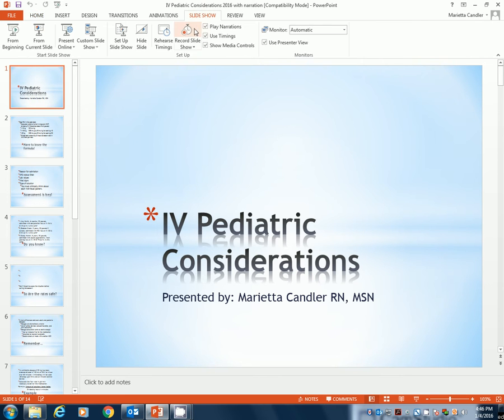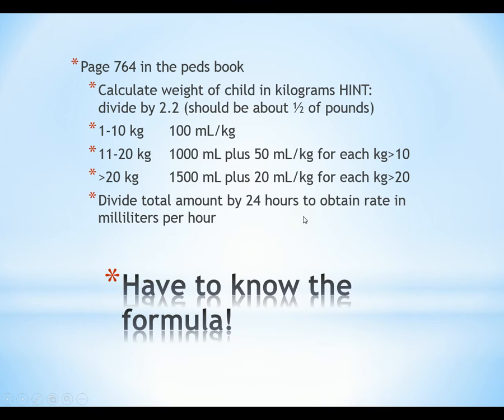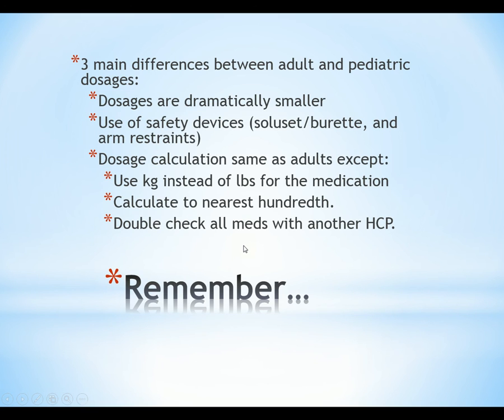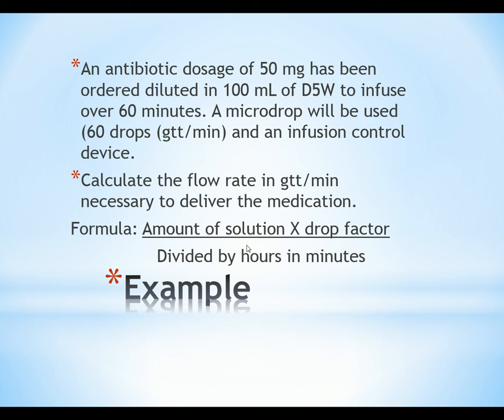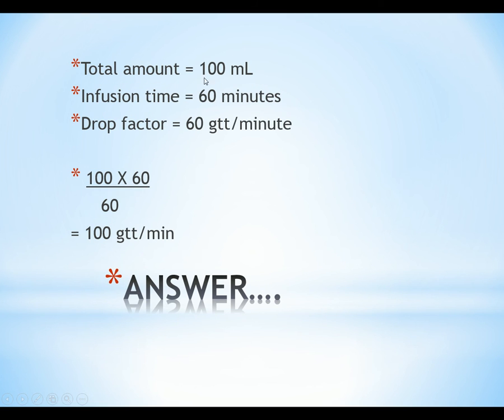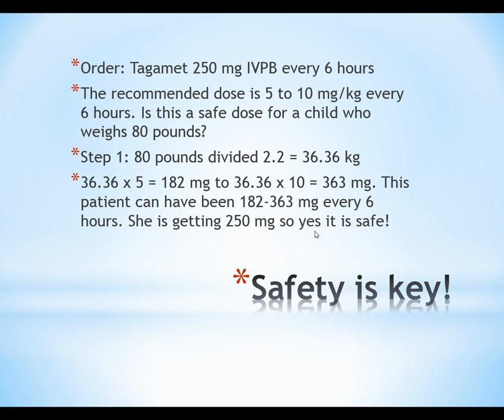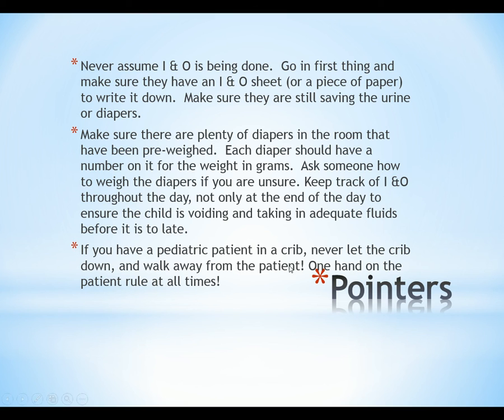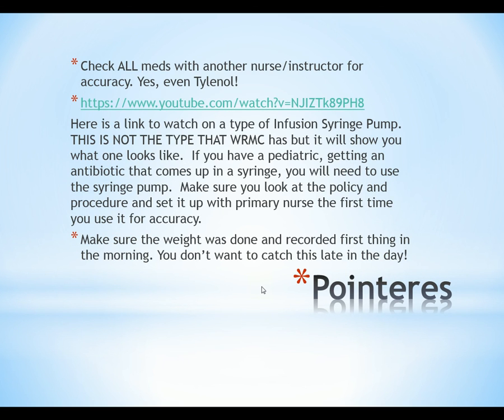Peds IV Therapy